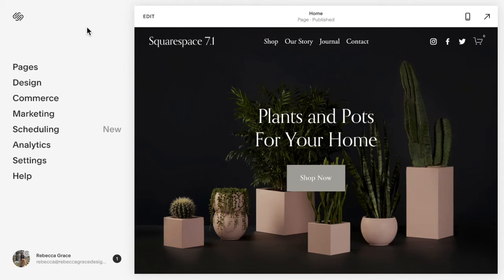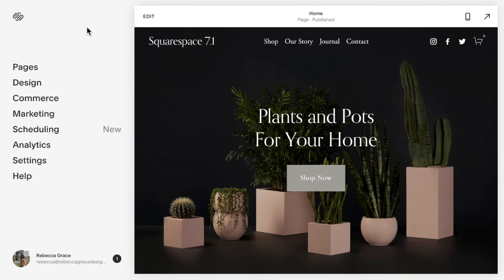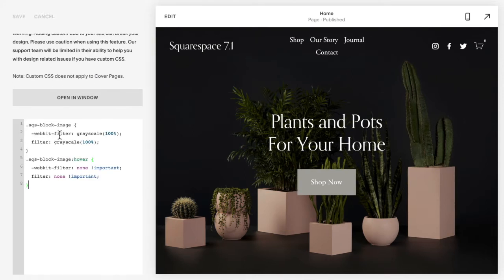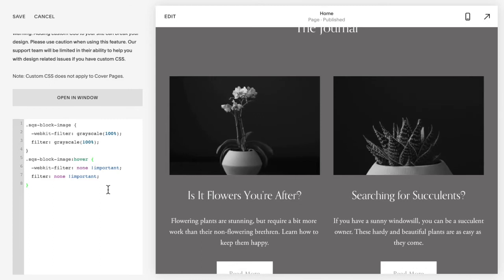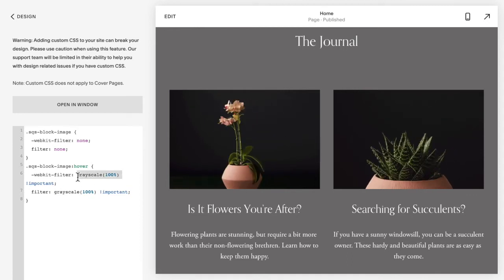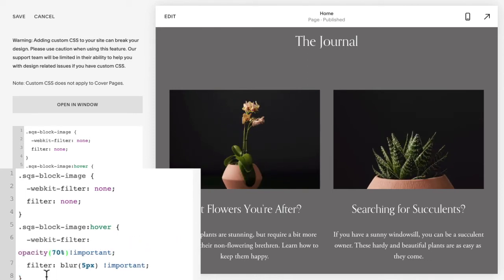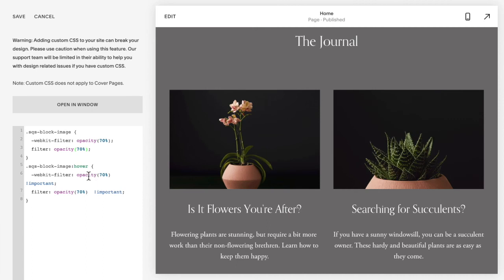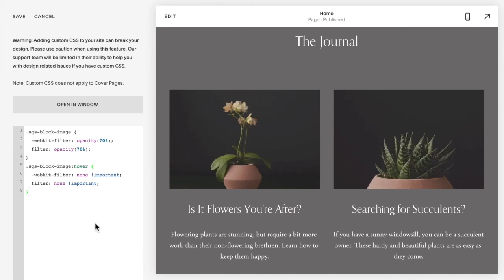Add or Remove an Image Filter on Hover | Squarespace Tutorial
In this video, I show you how to add or remove a filter when a visitor hovers overtop an image.